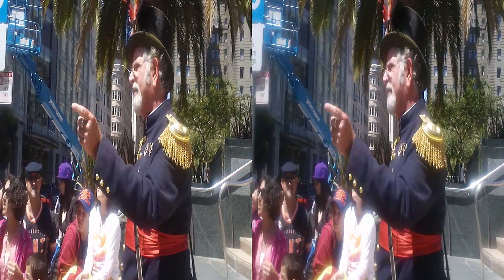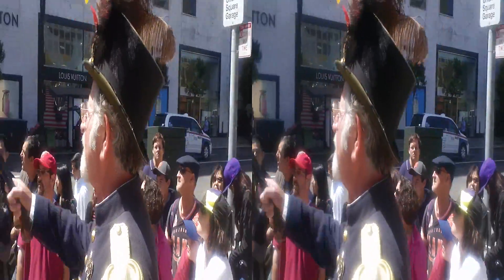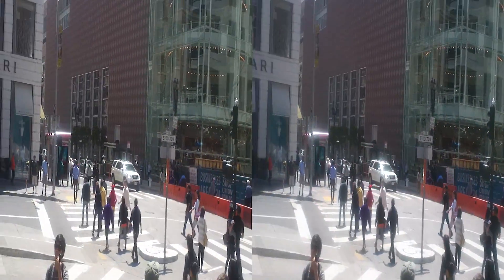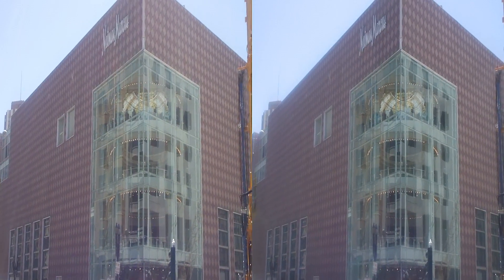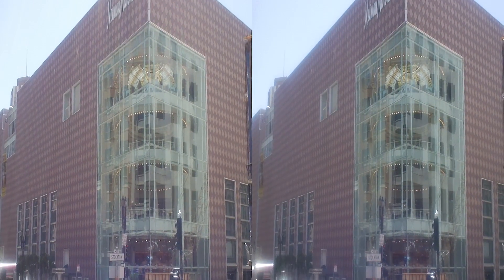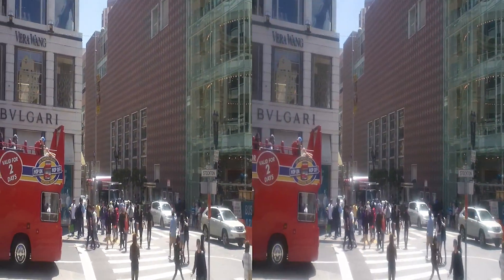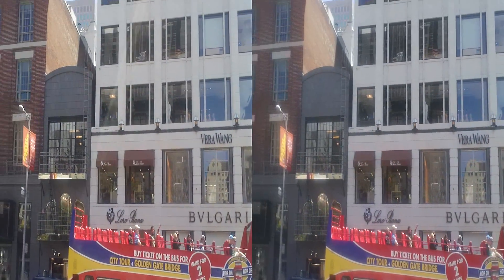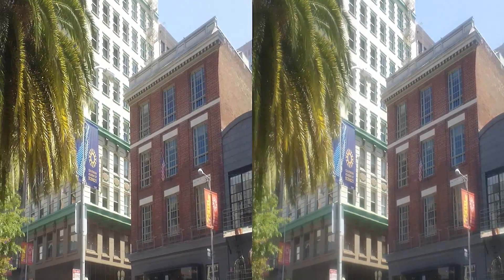Emperor Norton Tour of Historic San Francisco in 3D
The Emperor's story and the history or San Francisco are revealed in a popular walking tour.  This is a segment of that.pointing out the Nieman Markus building which encloses the "City of Paris" dome.

The "Emperor" is indeed the "Time Machine" that he claims to be.  Visit his website, go on his tour.